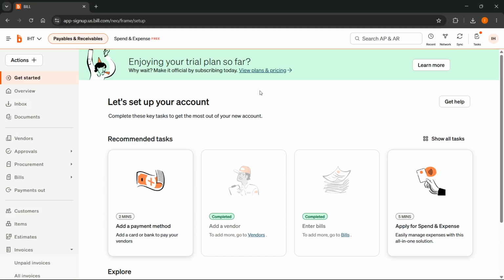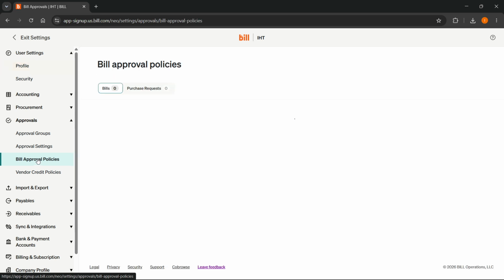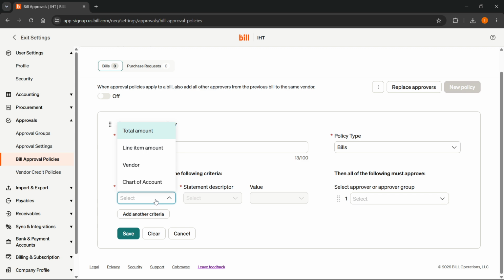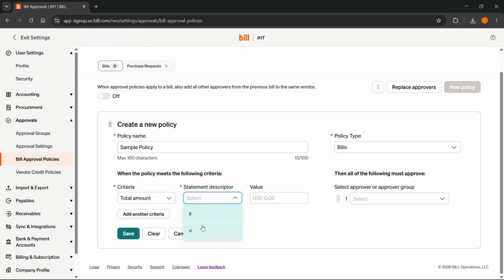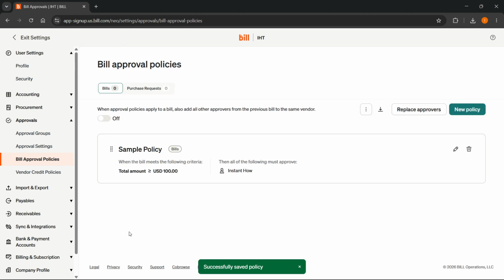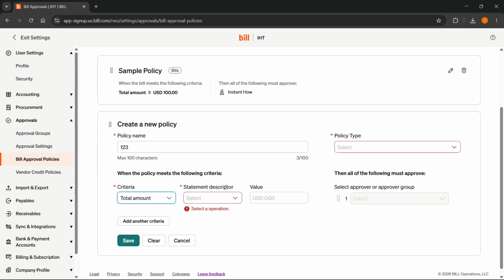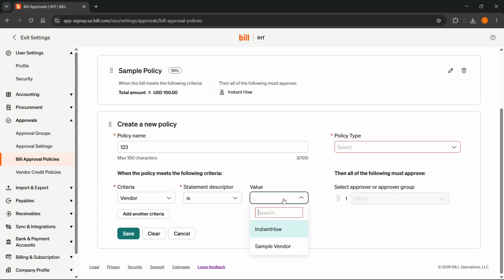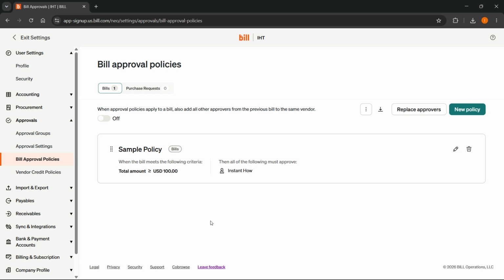How To SET UP APPROVAL POLICIES In Bill.com (QUICK & EASY) 2026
In this video, I'll show you how to set up approval policies in bill.com. This is a full guide on how to configure and manage approval processes for transactions in bill.com in 2026. In case you've been trying to establish effective approval policies for your bill.com account, this is the video you need to see!